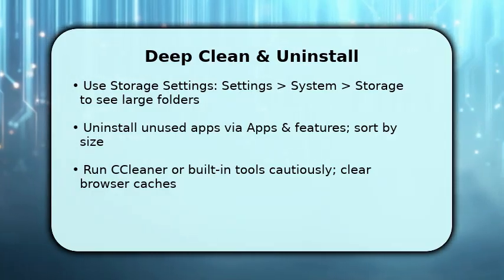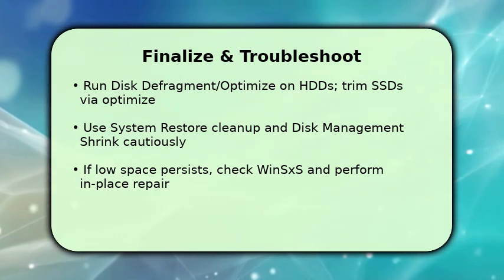How to Clean Laptop C Drive (full Guide)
Discover the essential steps to clean your laptop'thy C drive and optimize performance. This comprehensive guide covers everything from backing up data, removing unnecessary files, defragmenting drives, managing startup programs, to implementing regular maintenance routines.

clean laptop c drive, optimize laptop performance, backup data for cleaning, remove unwanted files on Windows, defrag C: drive windows, manage start up items in OS X, regular system maintenance routine